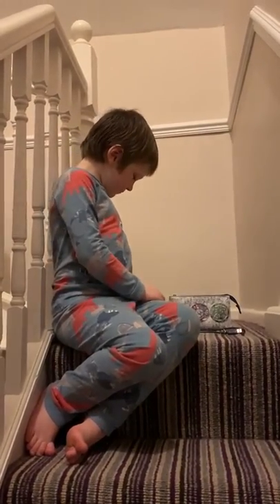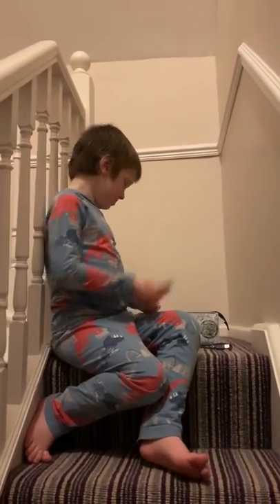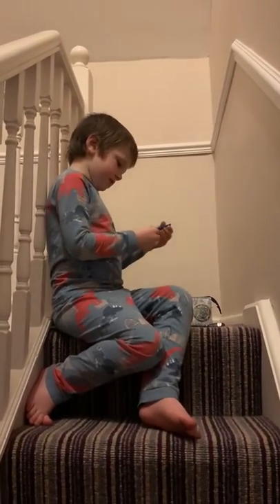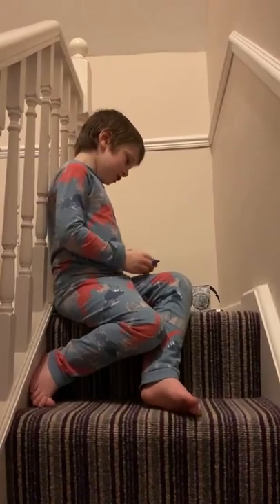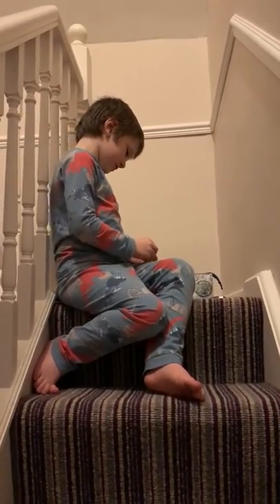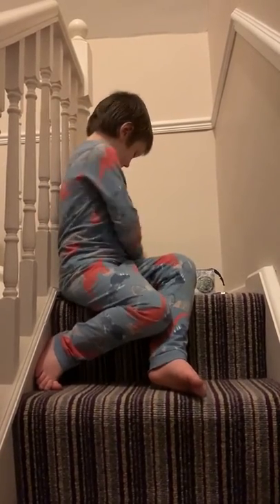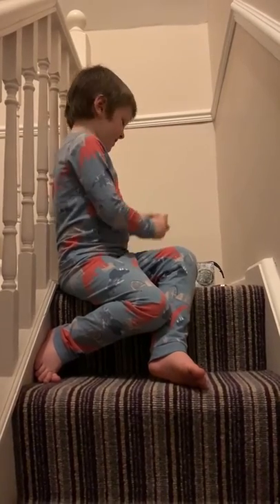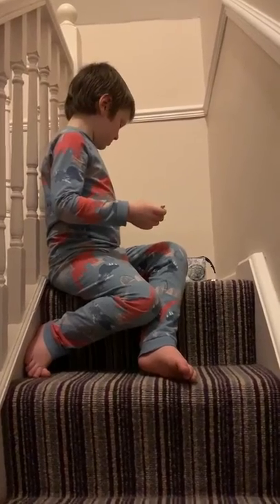Stanley’s first YouTube review - Nintendo Switch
Lego Nintendo switch